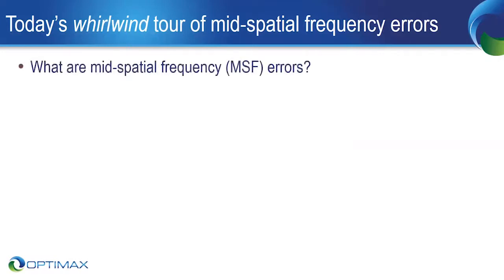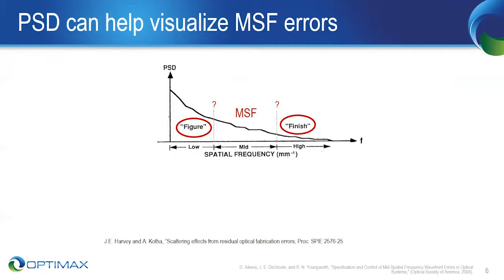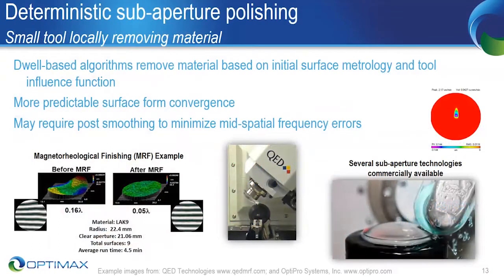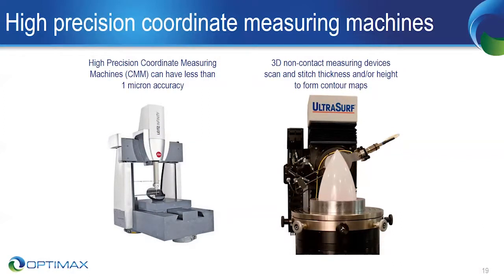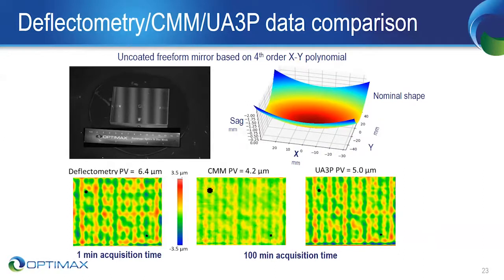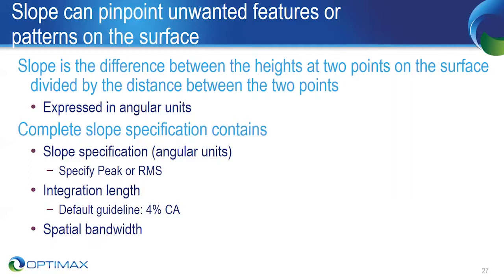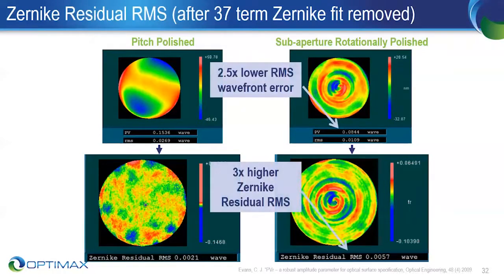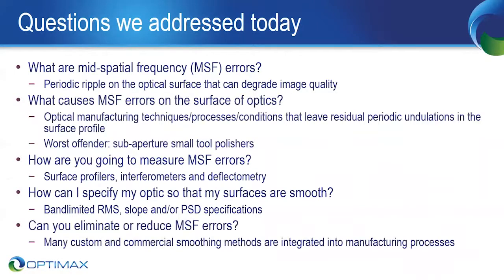PhotonicsNXT Fall Summit 2021: How to Manage Mid-Spatial Frequency Errors on Optical Surfaces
Mid-spatial frequency (MSF) errors or periodic ripple left behind from sub-aperture manufacturing techniques can degrade image quality and cause blur. This presentation gives an overview of MSF errors and offers suggestions about measuring, specifying and reducing MSF errors on optical surfaces.